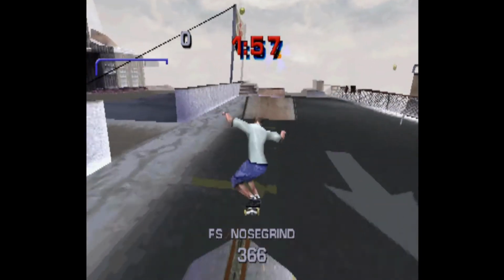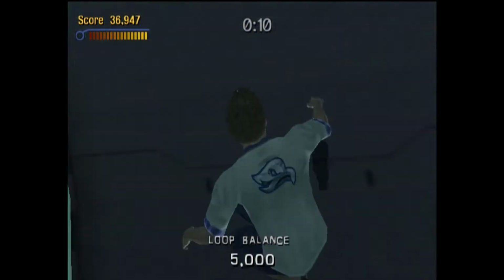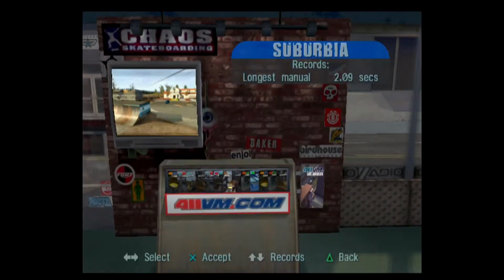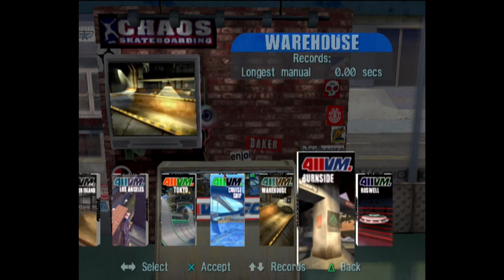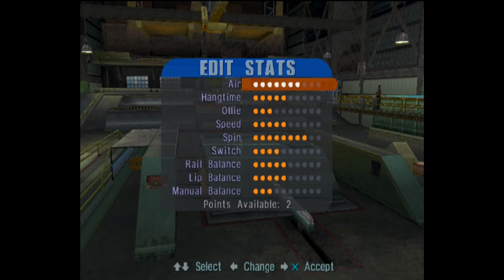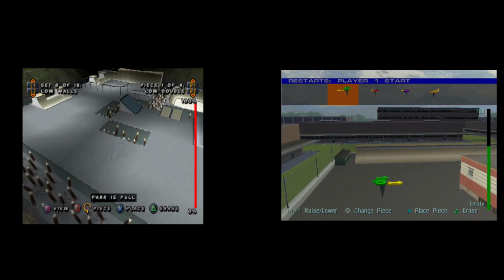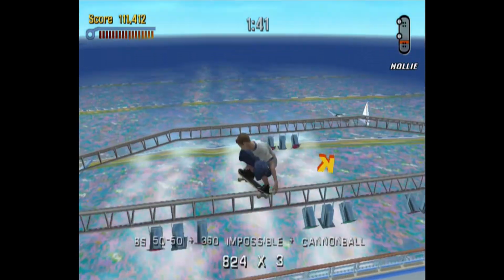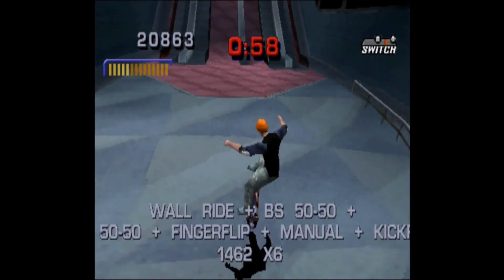Video Game Life Support-Tony Hawk's Pro Skater 3 (PS1 vs PS2)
In this episode of Video Game Life Support, let's look at both generations of the "Birdman's" third outing. Was the PS1 version enough to keep their owners satisfied? Let's find out!